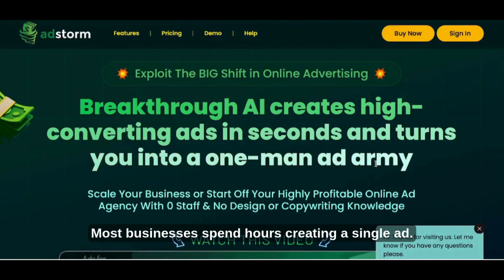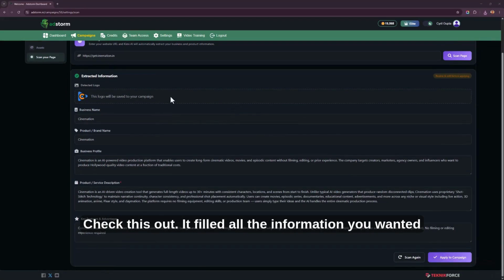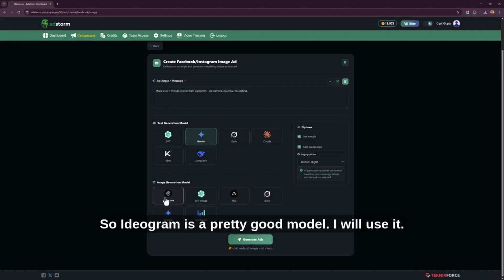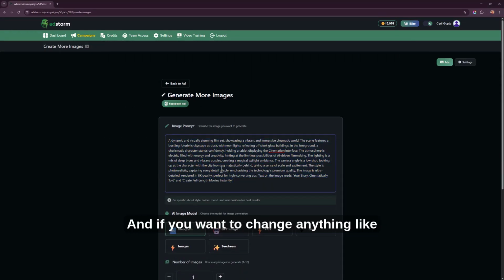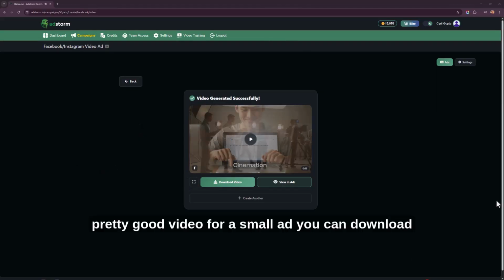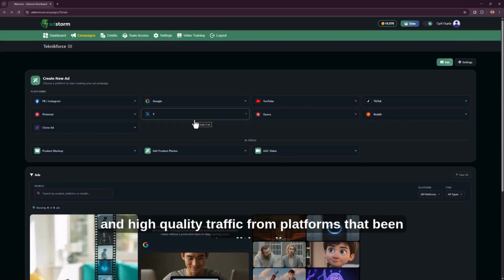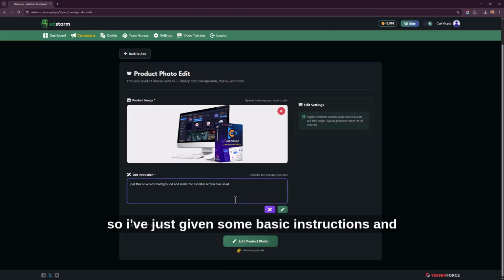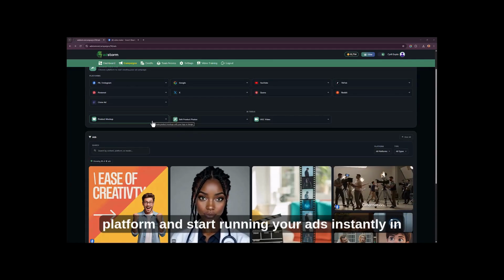AdStorm Review – Is This The Shortcut To Better Ads & More Clicks?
Looking for an AI tool that can create Facebook ads, Instagram ads, TikTok ads, Google ads, YouTube ads, Quora Ads, Reddit Ads and complete marketing creatives automatically?

In this Adstorm Review, I’ll show you how Adstorm uses AI to generate high-converting ad creatives, ad copy, graphics, headlines, CTAs, and multiple ad angles in just a few clicks — without needing any design or copywriting skills.

Whether you're an affiliate marketer, agency owner, eCommerce seller, freelancer, coach, SaaS founder, or local business owner, Adstorm helps you create professional ads FAST and scale your campaigns like a pro. 🚀

🔥 WHAT IS ADSTORM?

Adstorm is an AI-powered ad creation platform built to help businesses generate complete ad campaigns instantly.

Instead of spending hours:
❌ Designing creatives
❌ Writing ad copy
❌ Testing ad angles
❌ Hiring expensive freelancers

Adstorm automates the entire process using AI.

✅ Create ads from any website URL
✅ Clone winning competitor ads
✅ Generate unlimited ad variations
✅ Produce graphics, headlines & CTAs instantly
✅ Launch ready-to-publish ads in minutes

✔️ AI-powered ad generation
✔️ Facebook & Instagram ad creator
✔️ TikTok ad generator
✔️ Google & YouTube ad creator
✔️ Reddit & Quora ad generation
✔️ AI graphics & ad copy creation
✔️ Competitor ad cloning
✔️ Unlimited ad creatives & angles
✔️ One-click ad production workflow
✔️ Built for Meta’s latest algorithm
✔️ Fast ad testing & scaling
✔️ Create complete ad sets instantly
✔️ No design or copywriting skills required
✔️ Works for any niche or business

🎯 WHO SHOULD USE ADSTORM?

✅ eCommerce Store Owners
✅ Digital Marketers
✅ Marketing Agencies
✅ SaaS Businesses
✅ Local Businesses
✅ Coaches & Consultants
✅ Course Creators
✅ Freelancers
✅ Social Media Advertisers

🛒 eCommerce Ads
💻 SaaS Lead Generation
🏢 Local Business Advertising
🎓 Webinar & Course Ads
📱 Social Media Campaigns
🚀 Product Launch Campaigns
🎯 Retargeting Ads

Get Adstorm Through My Link & Receive:
🎁 Exclusive AI Marketing Bonuses
🎁 Premium Templates
🎁 Additional AI Tools
🎁 Training Resources
🎁 Marketing Assets

Adstorm review
Adstorm AI
AI ad creator
AI ad generator
Facebook ad AI tool
Instagram ad creator AI
TikTok ad generator
Google ads AI tool
AI marketing software
AI copywriting tool
AI advertising platform
Best AI ad software
AI ads for eCommerce
Adstorm demo
Adstorm bonus